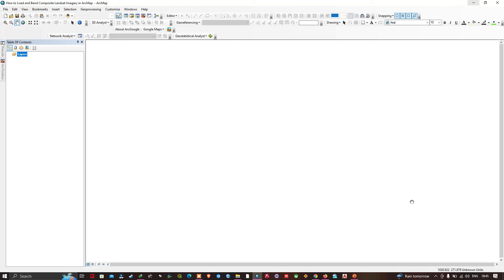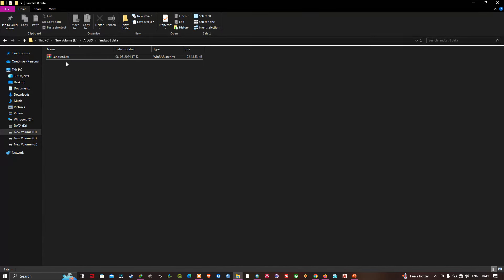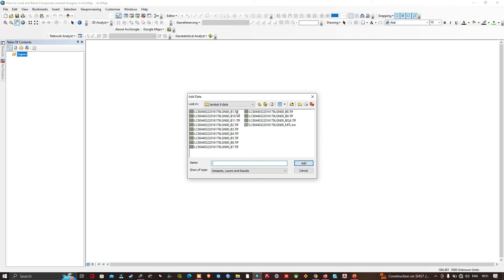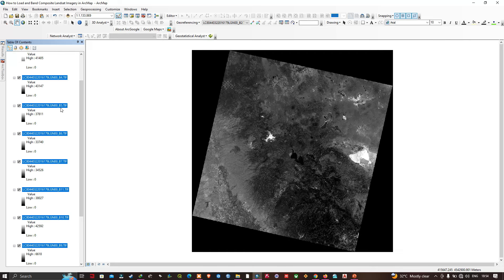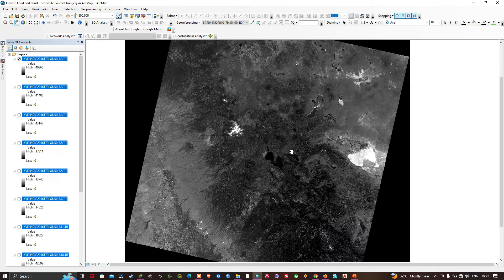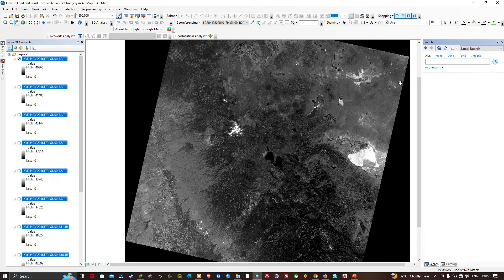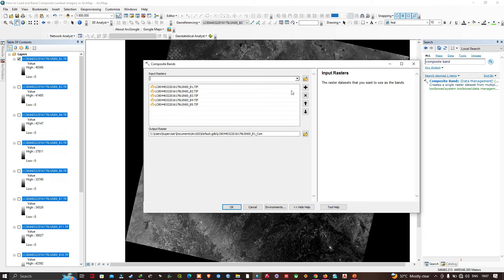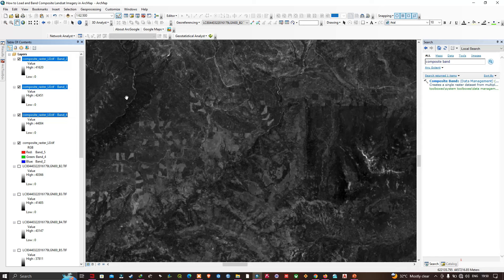How to Load & Band Composite Landsat Imagery in ArcMap | Step-by-Step Guide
Welcome back, everyone! In this lesson, we'll continue from where we left off and dive into loading Landsat imagery into ArcMap. We will combine the images into a single raster and set the display correctly to view the multi-band imagery.

Key Topics Covered:
1. Loading Landsat Imagery: Step-by-step instructions on adding Landsat images to ArcMap and combining them into a single raster dataset.
2. Setting Display for Multi-band Raster: Learn how to correctly display the multi-band raster in ArcMap.
3. Understanding False Color Infrared Images: Explore the concept of false color infrared imagery, which allows us to see non-visible light in a visual format.

Step-by-Step Guide:
• Adding Data: Use the Add Data button to import Landsat data (bands 1 through 11) into ArcMap.
• Building Pyramids: Understand the process of building pyramids for efficient data handling.
• Displaying Bands: Learn how to display individual bands (e.g., Band 2 for blue light) and interpret grayscale images.
• Creating Multi-band Raster: Use the Composite Bands tool to merge individual bands into a single multi-band raster dataset.
• Adjusting Band Order: Ensure the correct band order for proper color representation.
• Visualizing Infrared: Create false color infrared images to visualize non-visible light, particularly useful for vegetation mapping.

By the end of this tutorial, you'll be able to load and display multi-band Landsat imagery in ArcMap, create false color infrared images, and prepare your data for further analysis.